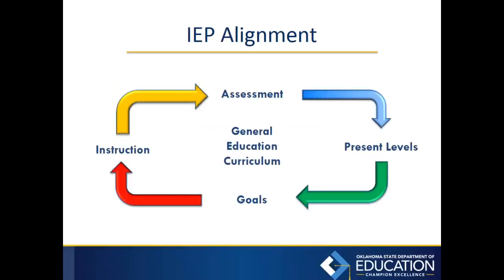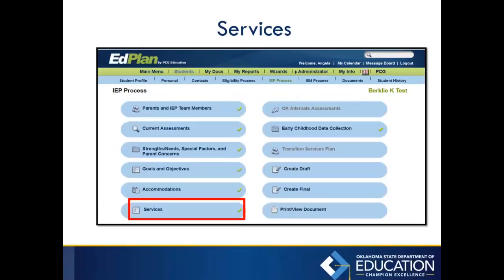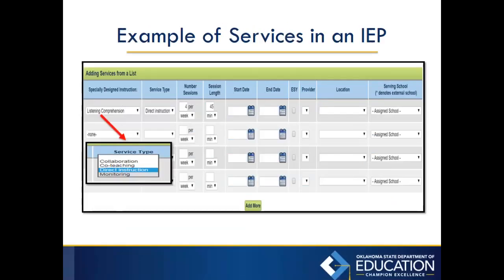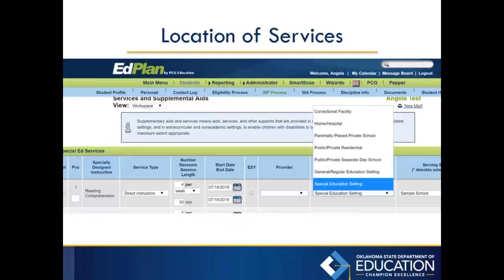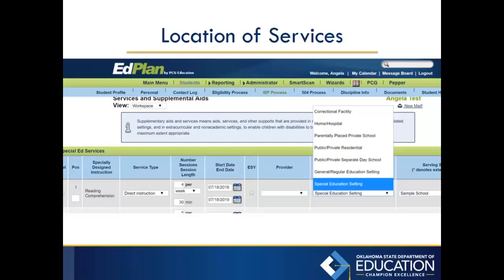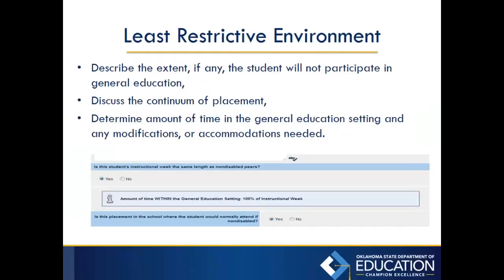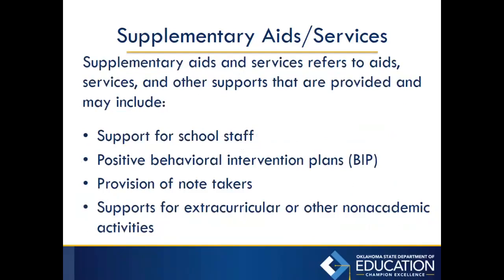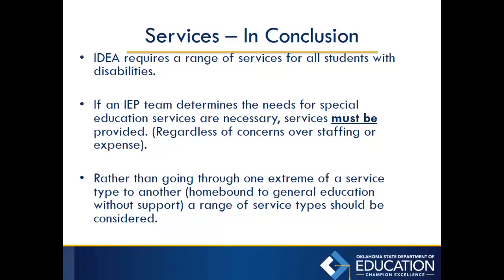How To Write An Effective and Compliant IEP: Least Restrictive Environment (LRE)/Services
Presented by:  Angela Kwok and Angela Kelley
11:45 session